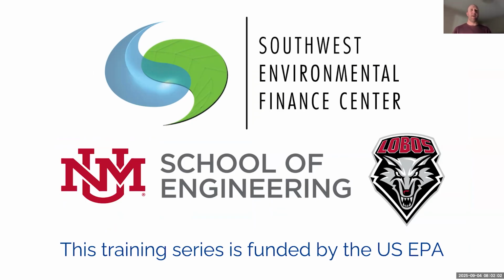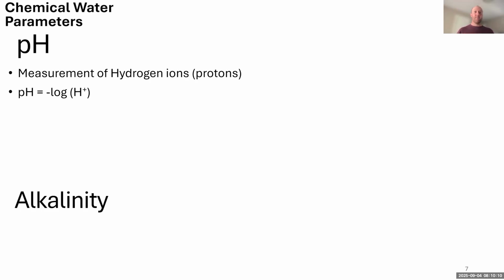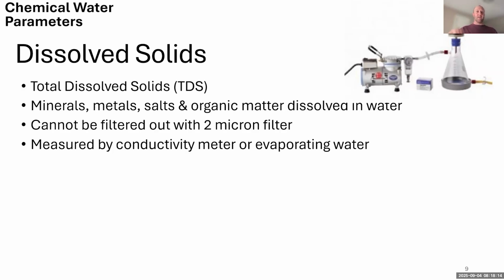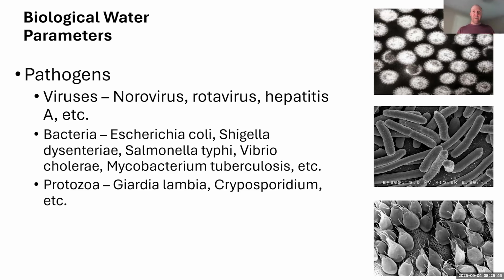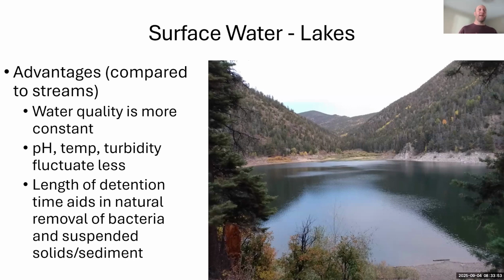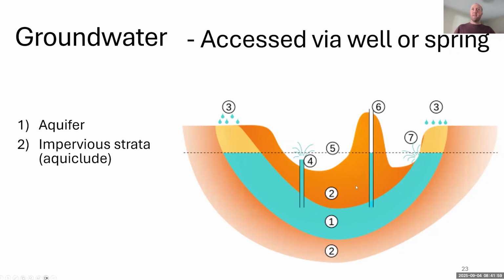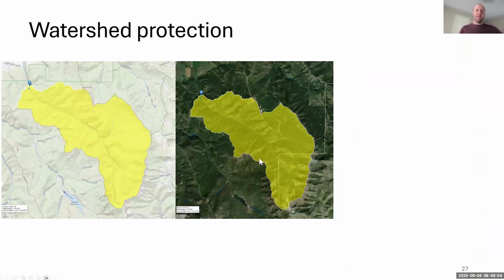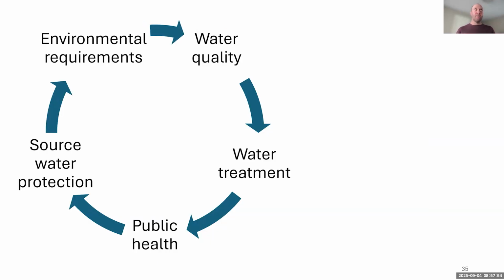Op Cert Water Session 6 - Source Water Characteristics